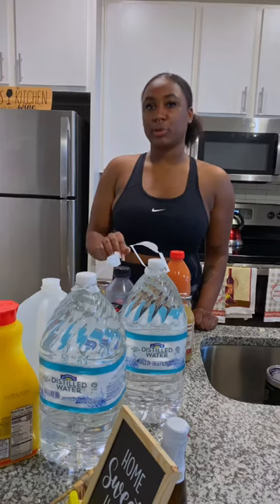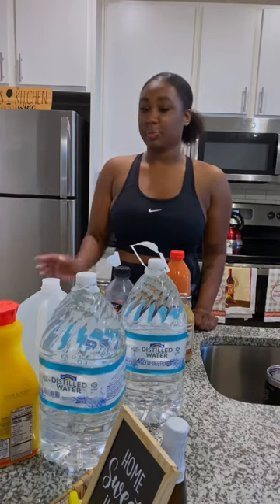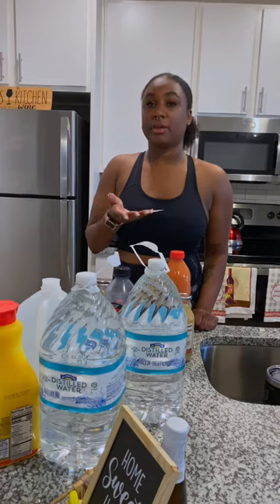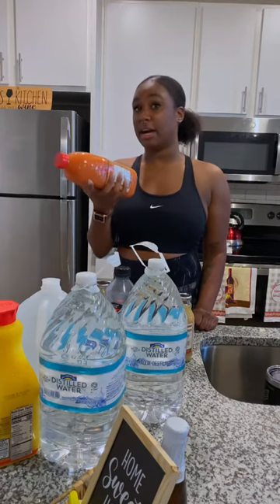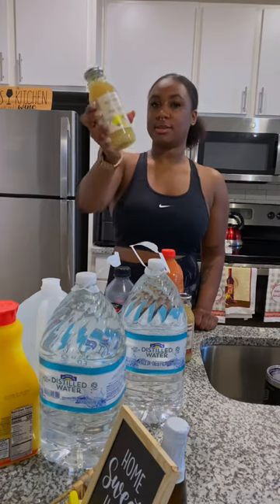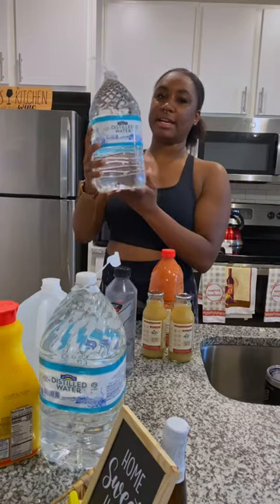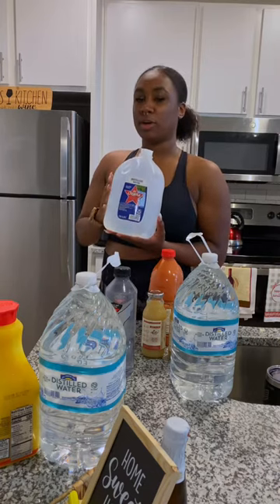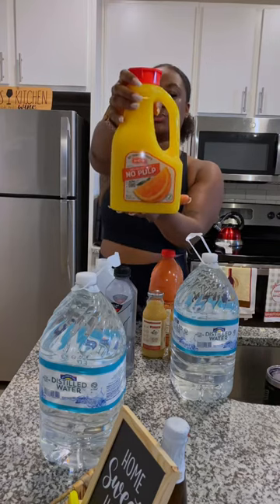Arden’s Garden 2 Day Detox DIY | Detox under $20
Arden’s Garden Detox DIY

Ingredients and Measurements:
100 percent grapefruit juice, no sugar added (3 cups)
100 percent orange juice, no pulp, no concentrate (2 cups)
Pure lemon juice, no concentrate (1 cup)
10-11 cups of distilled water

You will drink 1 gallon a day for 2 days

SC: shakeya_smith